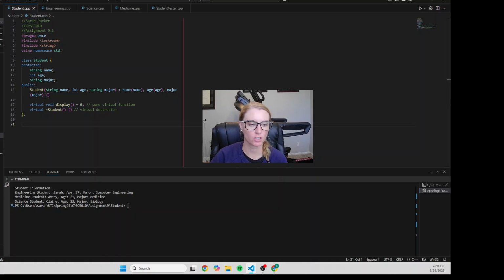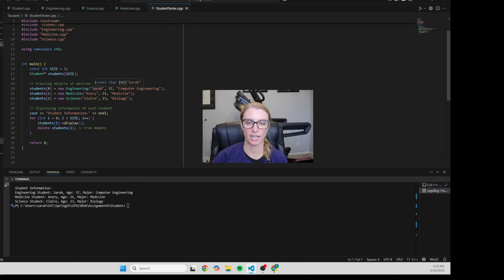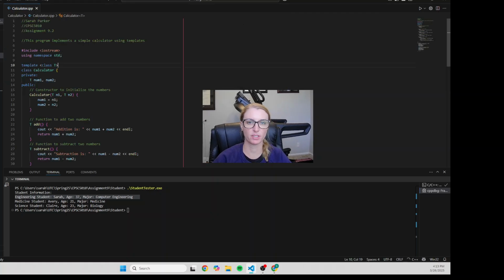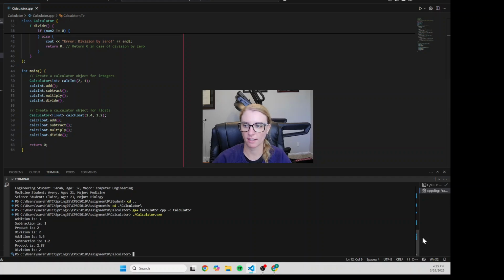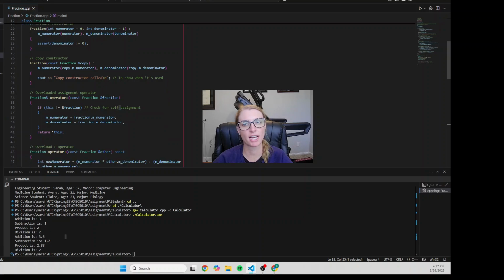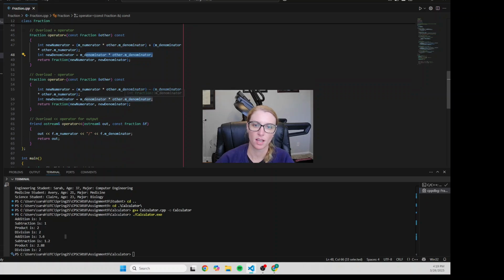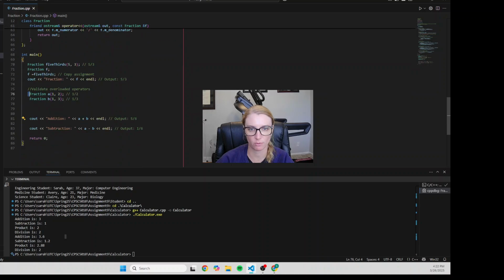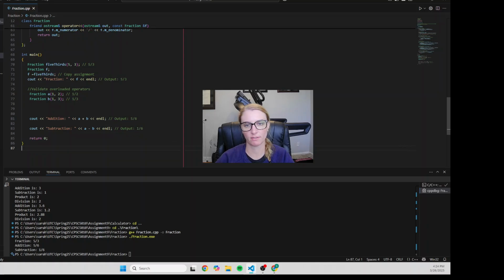CPSC5010 Assignment 9 - Sarah Parker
Virtual abstract class, Template Programming, and Operator overloading in C++.